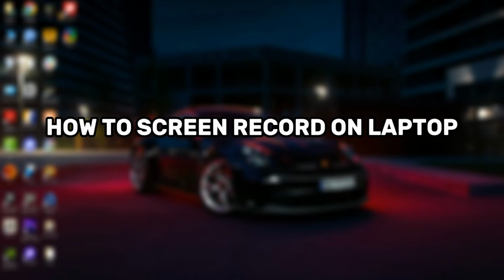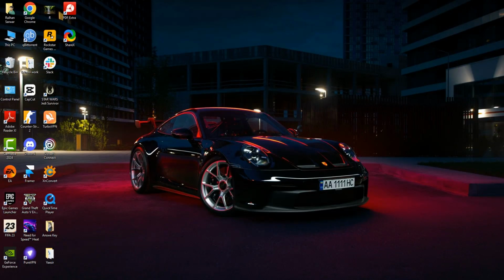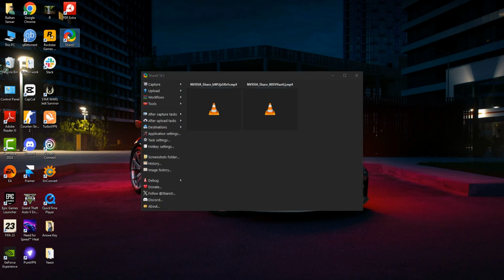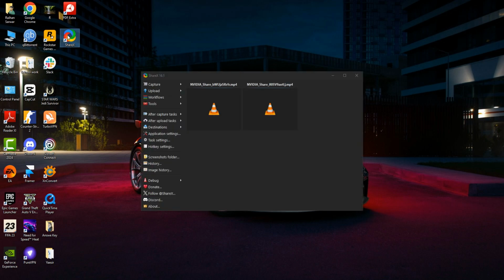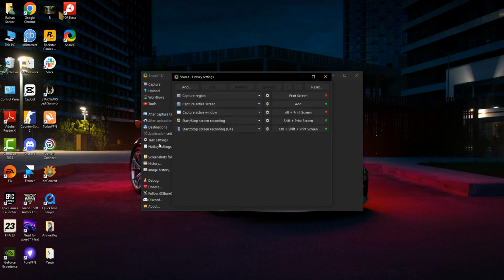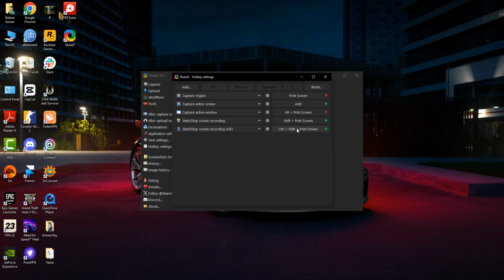How to Screen Record on Laptop Windows 11 (Best Method)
Here's a guide on How to Screen Record on Laptop Windows 11.